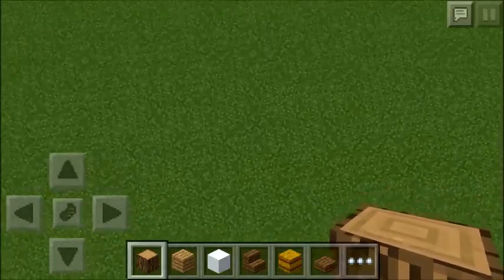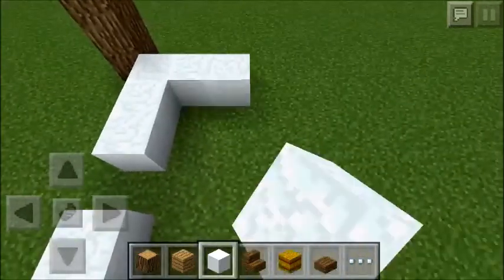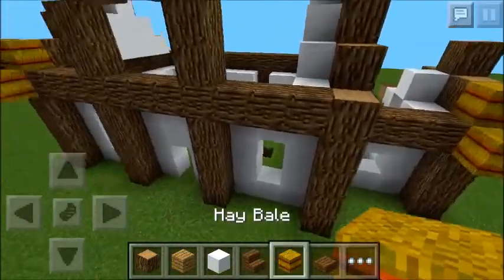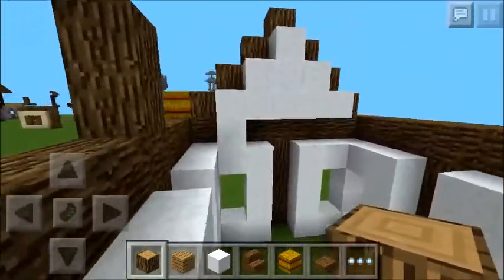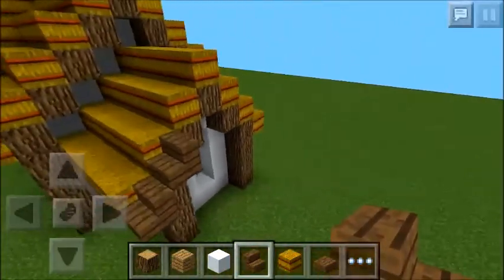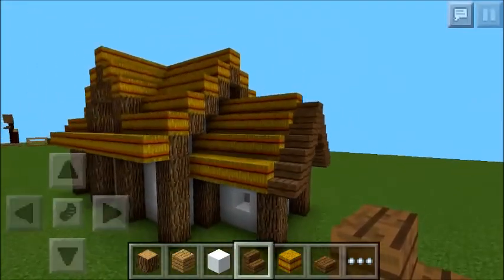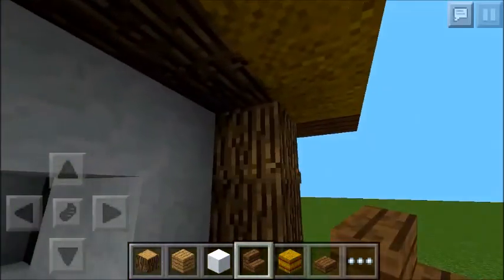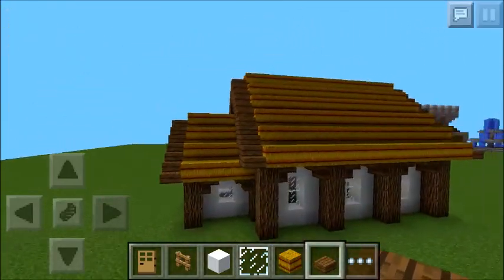Minecraft PE : Thatch Cottage Tutorial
Leave suggestions below, thanks!